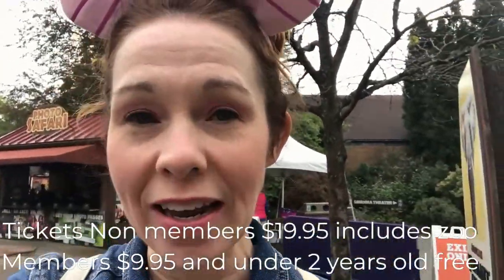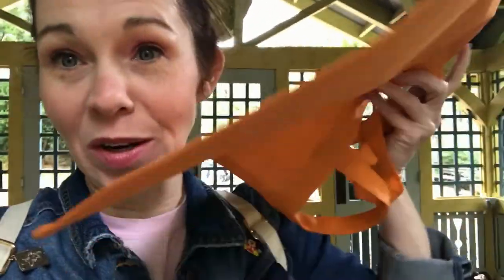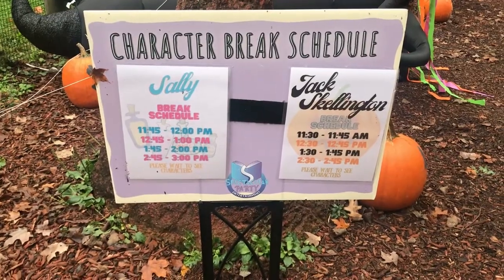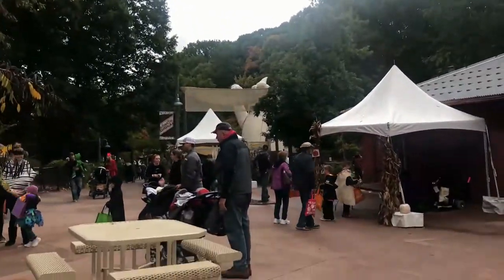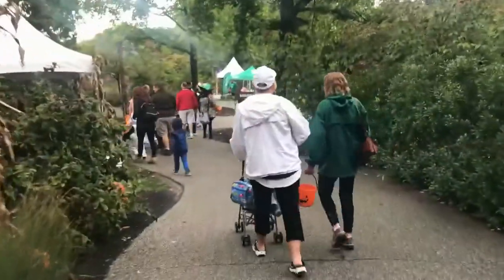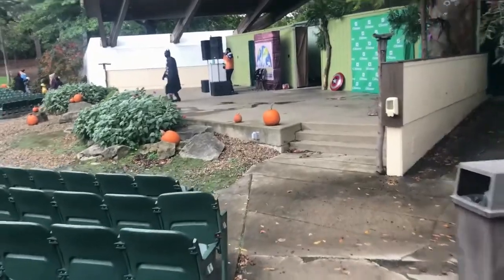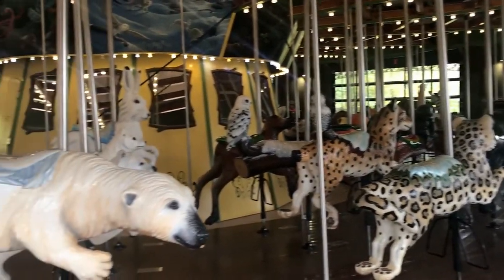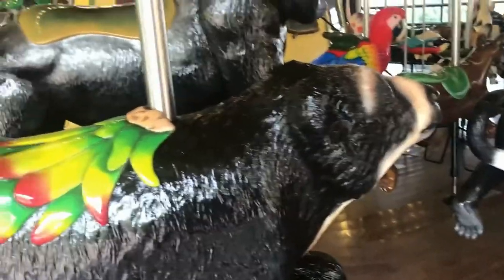2021 Tricks and Treats Fest at the Cleveland Zoo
Treats, Costumes, Characters and more! Come see what's in store on today's video.